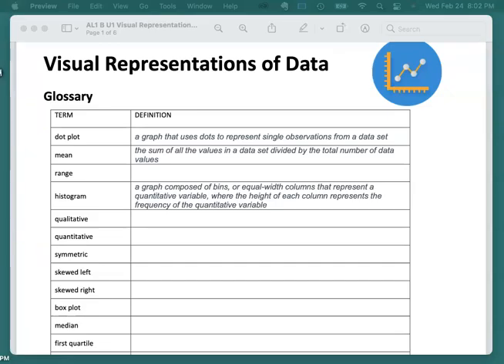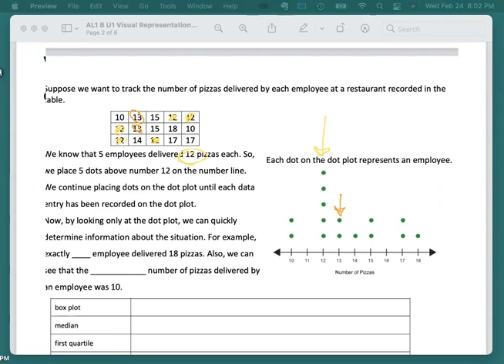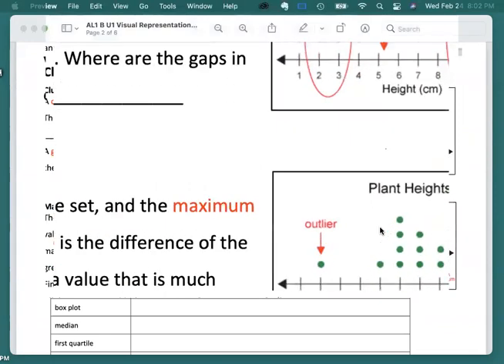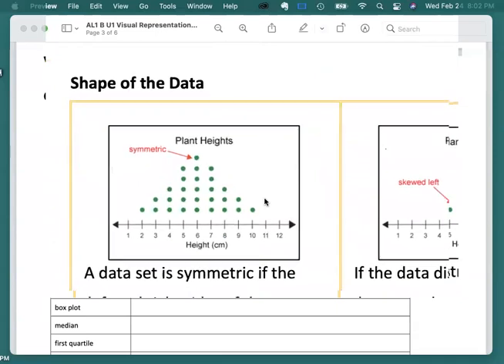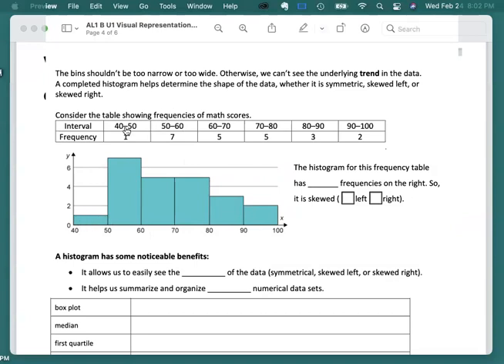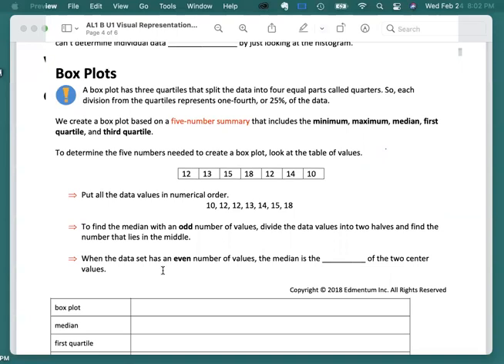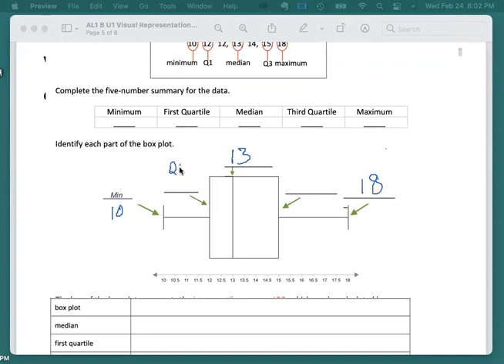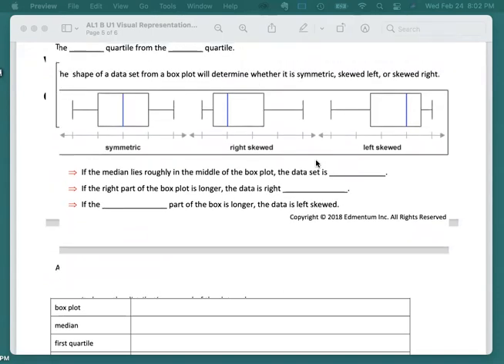AL1 B U1 Visual Representations of Data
AL1 B U1 Descriptive Statistics: Visual Representations of Data Guided Notes reviewing dot plots, histograms, and box and whisker plots.